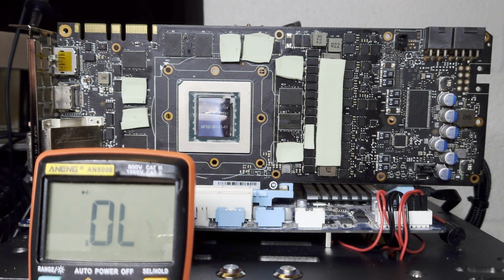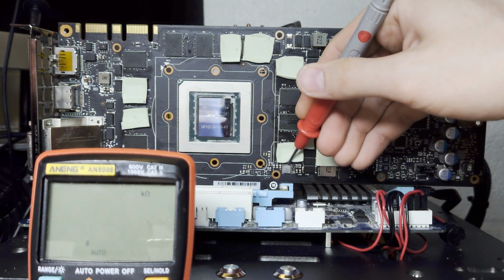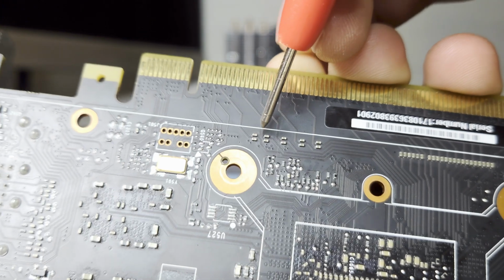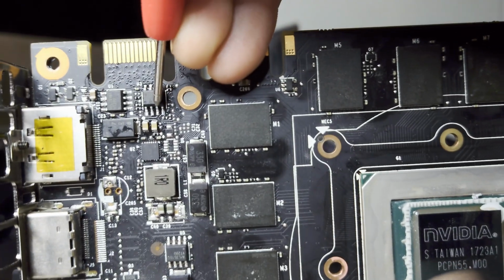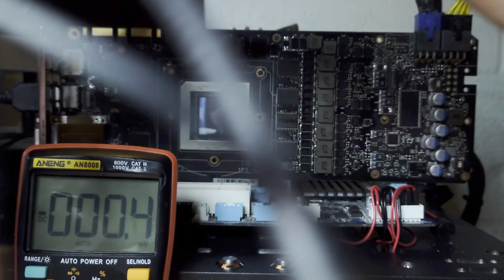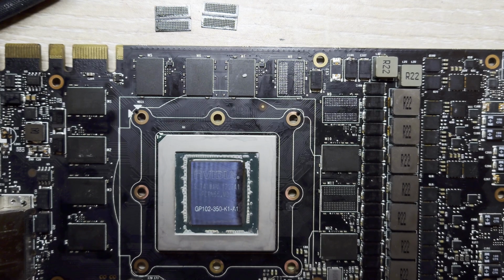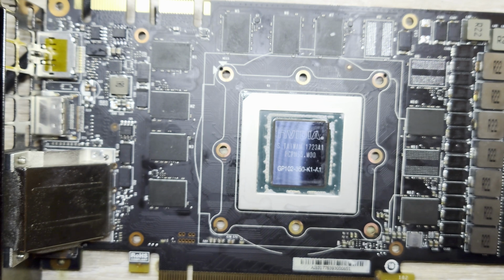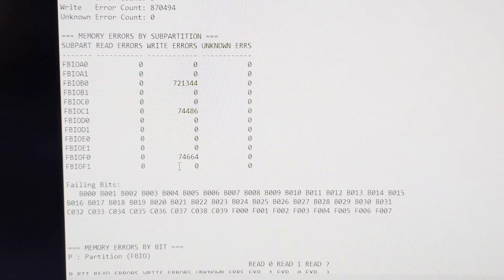EVGA GTX 1080 Ti SC Black Diagnosis - Not Detected